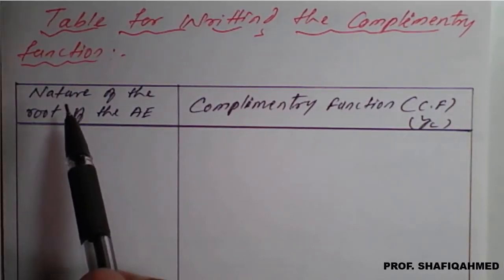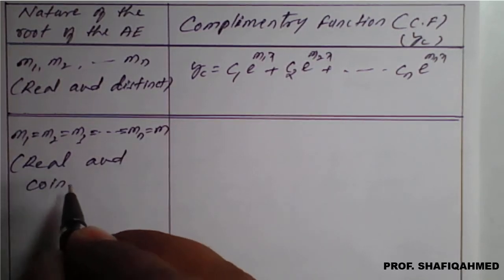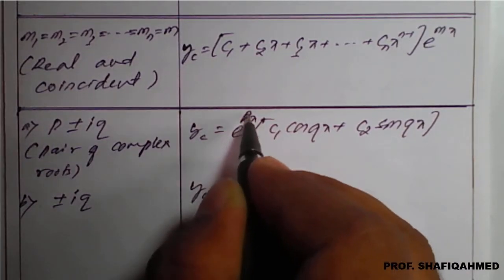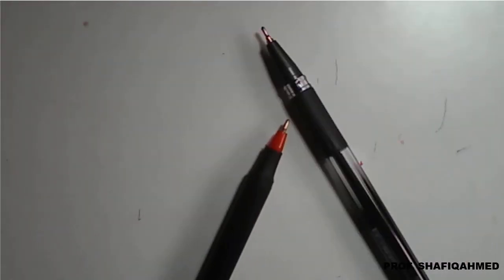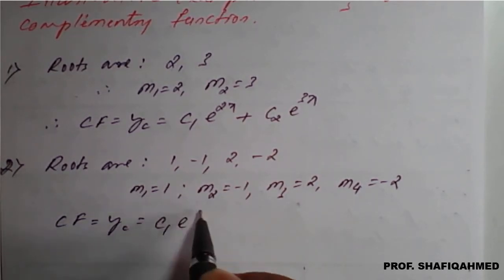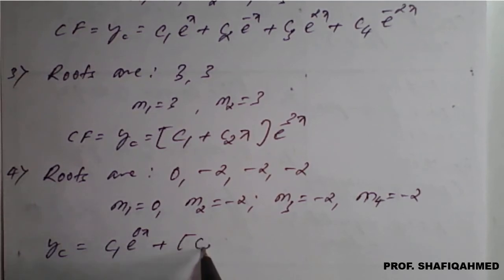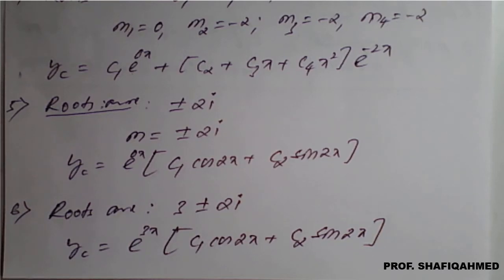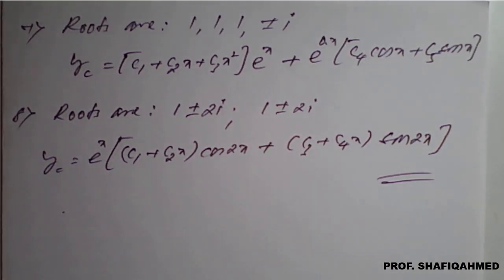#5 ||Table to finding the complementary function || Illative examples || 18MAT21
18MAT21 : Module : 2 : Table to finding the complementary function
                                           Illative examples.